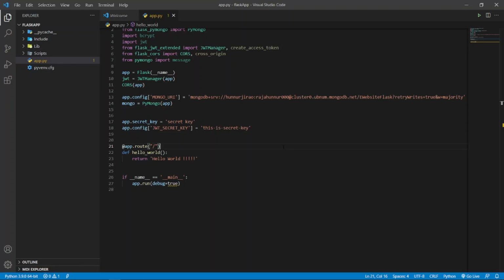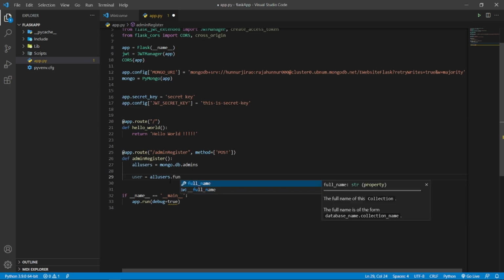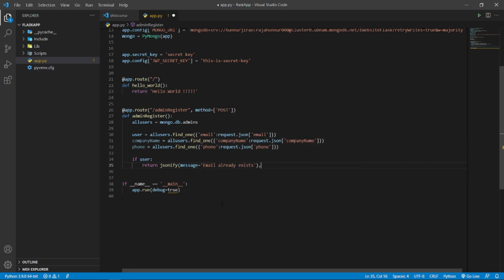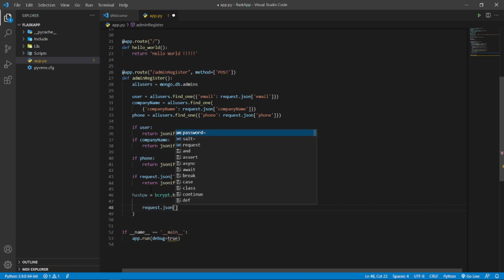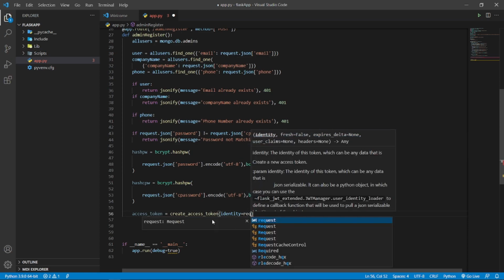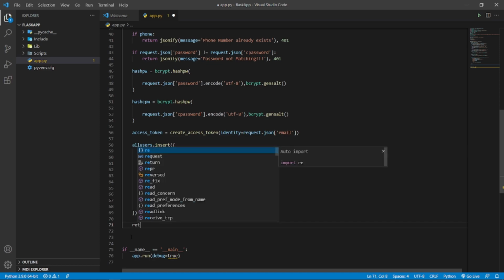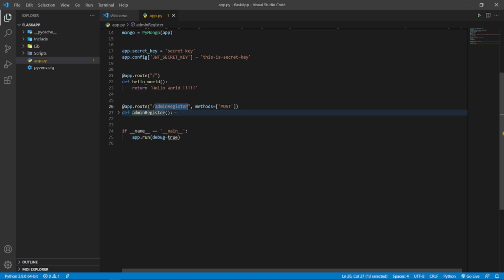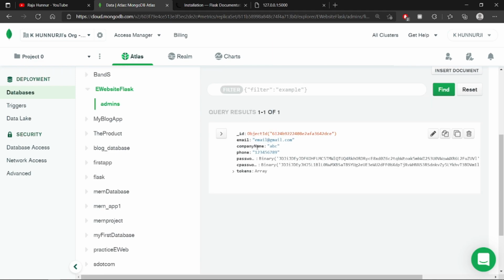Build a user Registration system using python Flask || Adding routes using Flask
In this video we have created a backend part for registration form using python Flask.